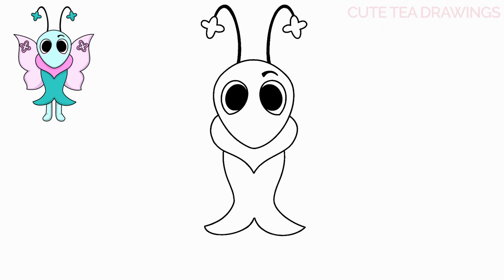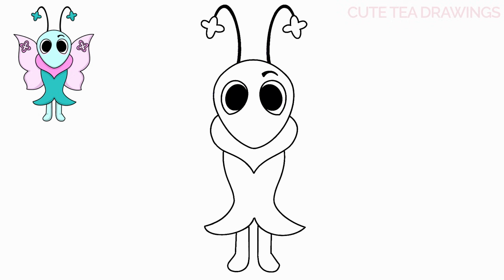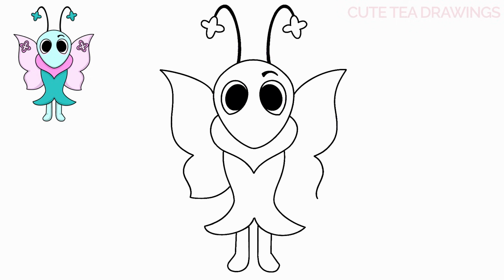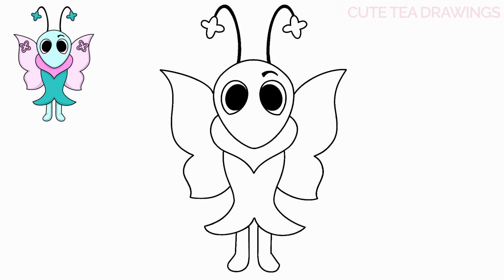How To Draw Flyte from Dandy's World | Easy Drawing Tutorial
How to draw Flyte the Butterfly from Dandy's World game.
How to draw Dandy's World characters.

Flyte the Butterfly, also known as Flyte, is one of the 8 Holiday Toons in Dandy's World, added on April 18th, 2025, alongside  Bassie,  Cocoa, and  Eggson. He is only available during the Easter Event in Bassie's Store.

Flyte is a tall, cyan butterfly. He has a teardrop shaped head and cyan legs. Atop his head, he has two antennae that end in clovers. He wears pink makeup and a long, dark cyan cloak. He sports pink fluff around his neck, and pastel pink wings. Each wing has clover markings on them. He has no visible arm or mouth.

- 2020 iPad Pro 12.9"
- Apple Pencil 2
- Procreate App

Comment Dessiner
كيفية الرسم
Как да рисувам
如何画画
如何畫畫
Jak Kreslit
Paano Gumuhit
איך לצייר
कैसे आकर्षित करने के लिए
Hogyan rajzoljunk
Bagaimana Menggambar
Conas a Tarraing
Come disegnare
描き方
របៀបគូរ
Uburyo bwo Gushushanya
그리는 방법
ວິທີການແຕ້ມ
Cara Melukis
എങ്ങനെ വരയ്ക്കാം
कसे काढायचे
Хэрхэн зурах вэ
कसरी कोर्ने
Hvordan tegne
Jak rysować
Como desenhar
Как Рисовать
Auala e Tusi ai
Како цртати
Ako kresliť
cómo dibujar
ఎలా గీయాలి
วิธีการวาด
Nasıl Çizilir
Як малювати
ڈرا کرنے کا طریقہ
cách vẽ